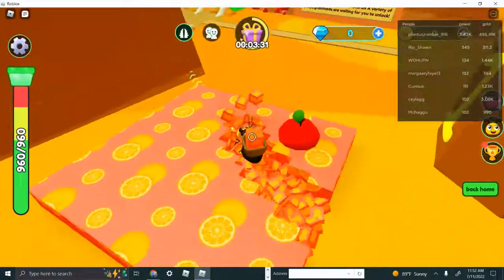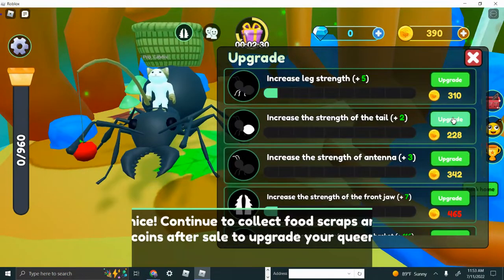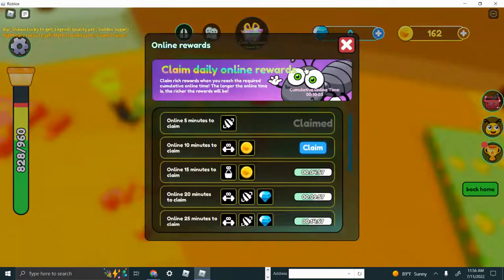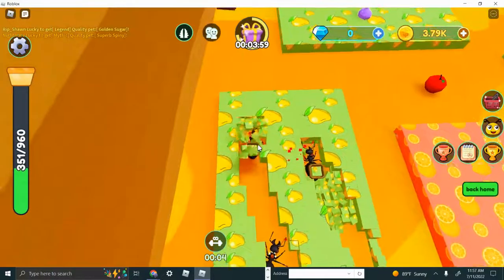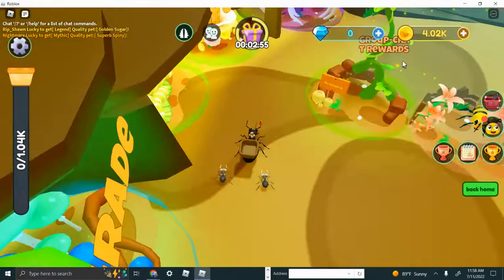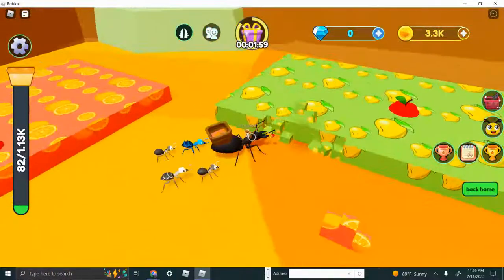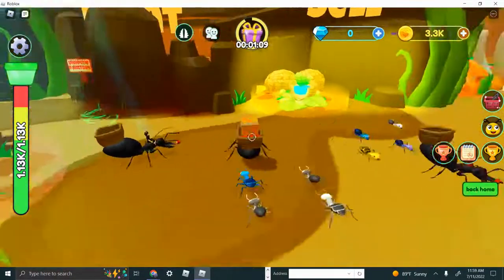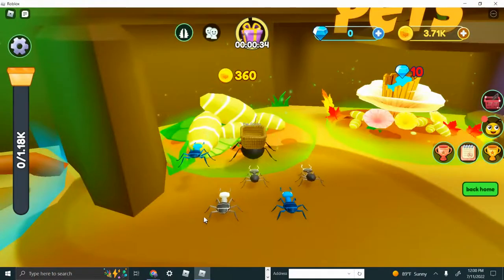ant simulator roblox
getting good ants